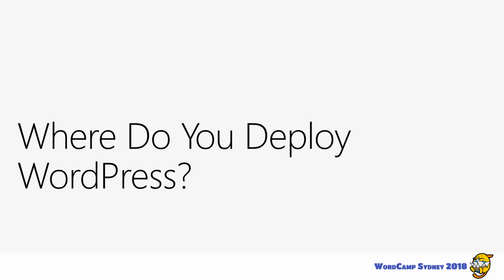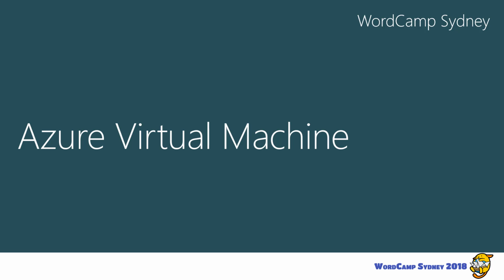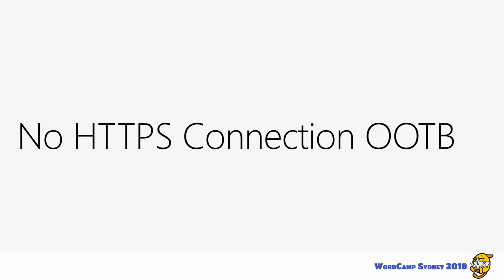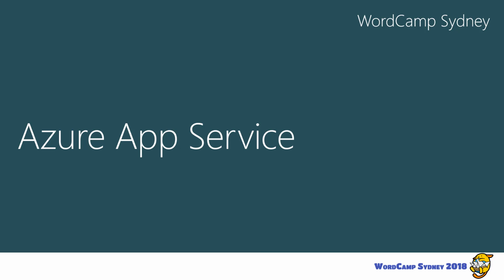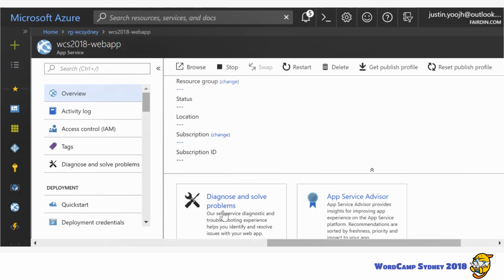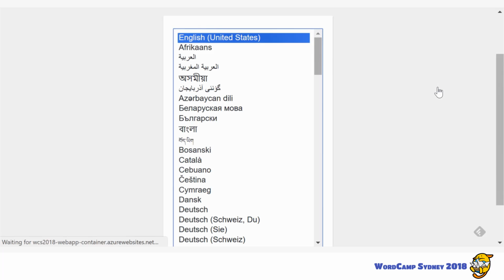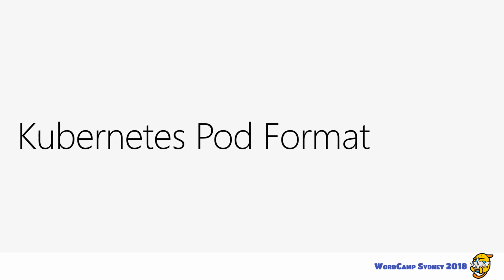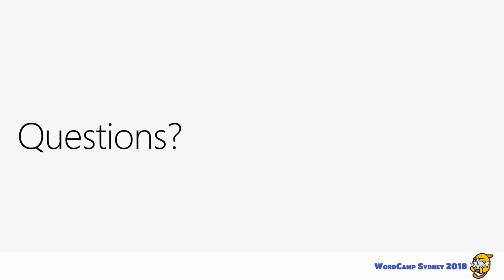WordCamp Sydney: 6 Different Ways of Deploying WordPress onto Azure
Justin Yoo presents at WordCamp Sydney 2018 about deploying WordPress onto azure in 6 different ways with IaaS, CaaS and PaaS